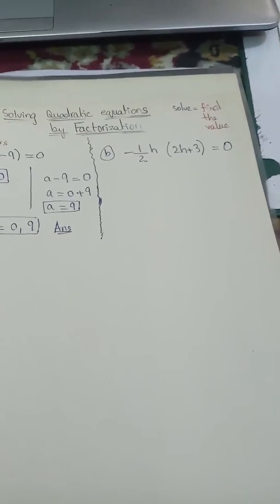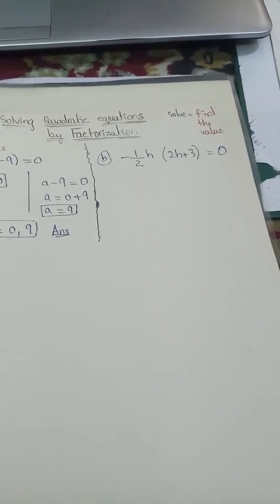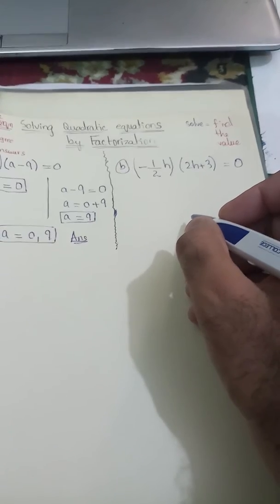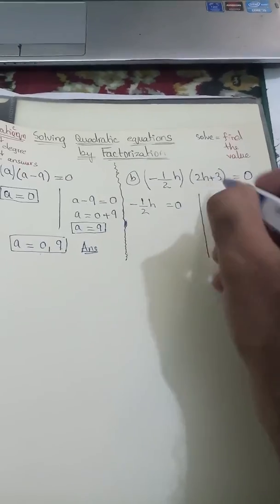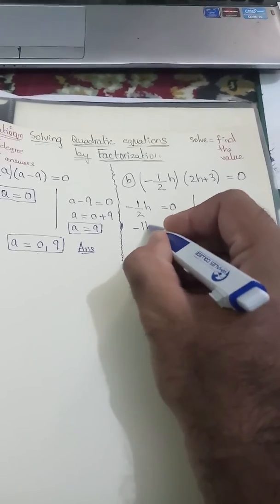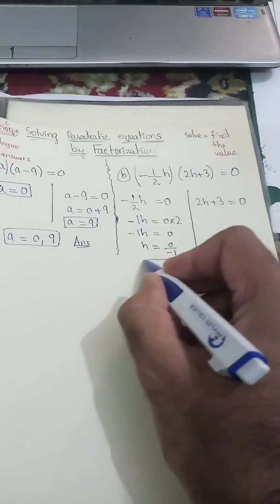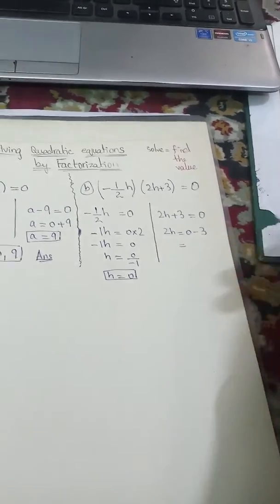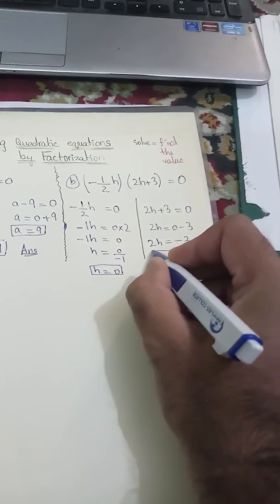Solving quadratic equation by factorization 2